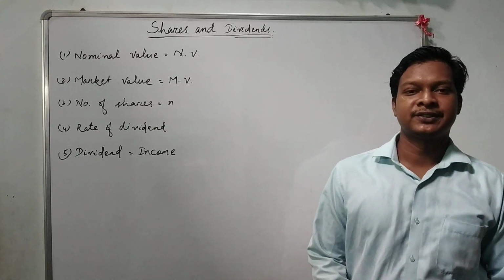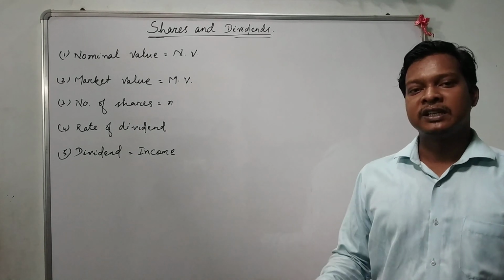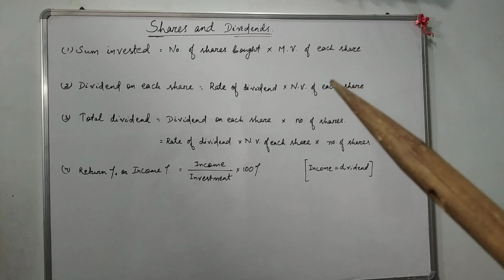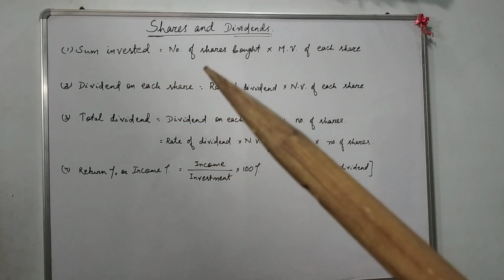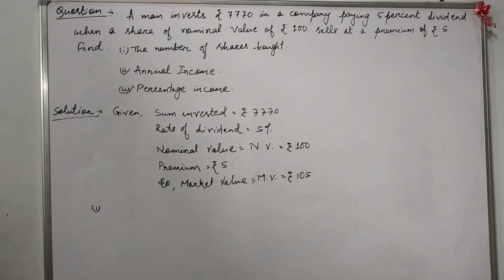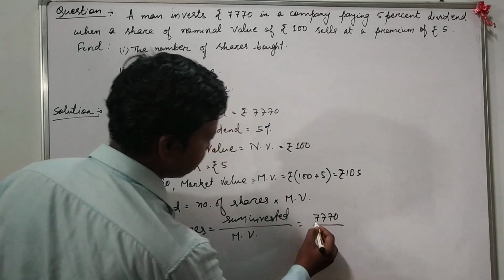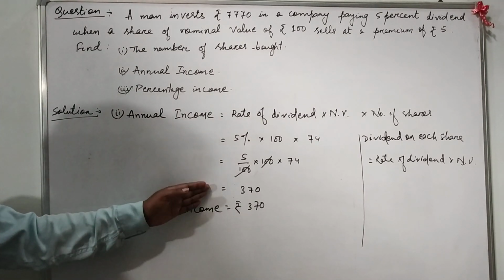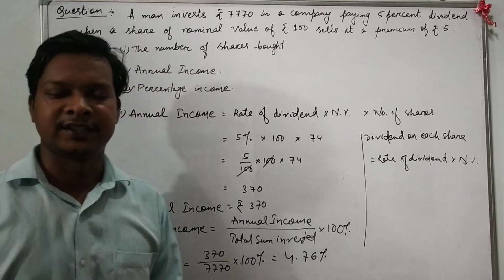SHARES AND DIVIDENDS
Mathematical relationship between the terms